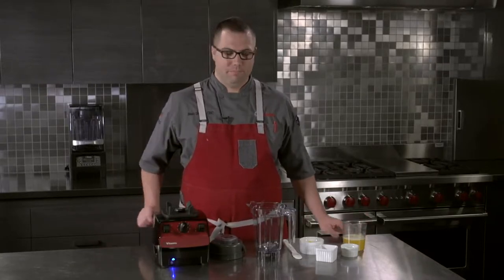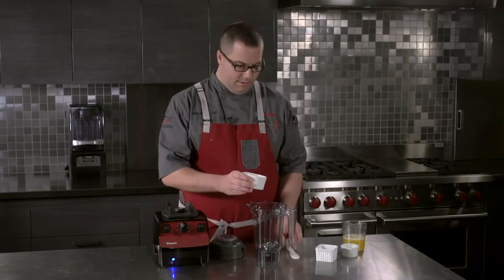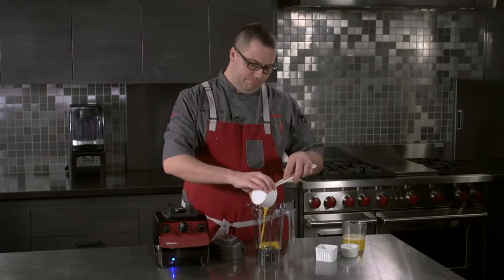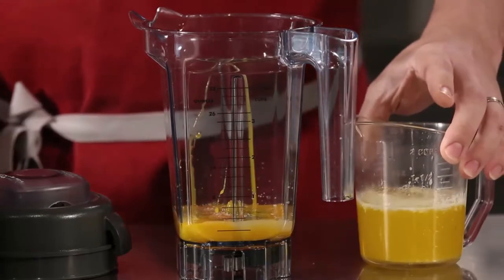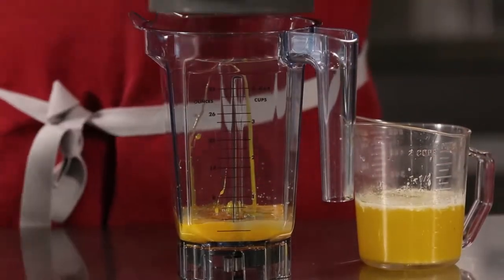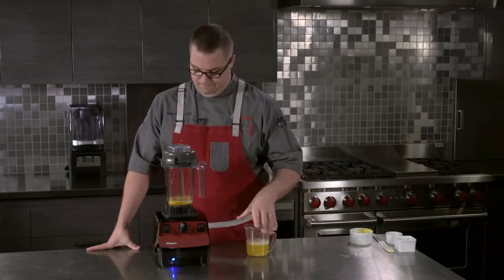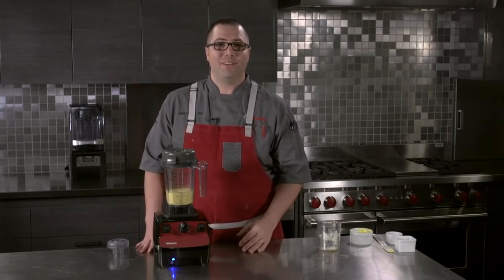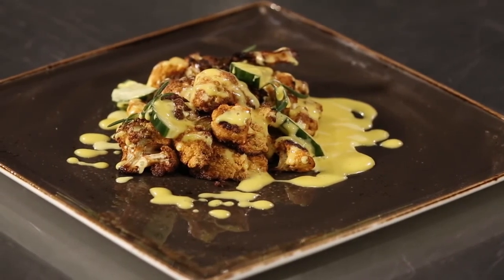Introducing the Aerating Container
Matt Doogan, Recipe Development Manager from Vitamix® demonstrates how to make a Hollandaise Sauce using the Aerating Container